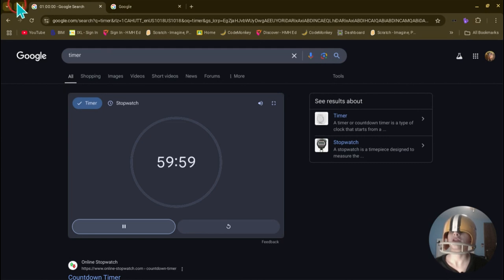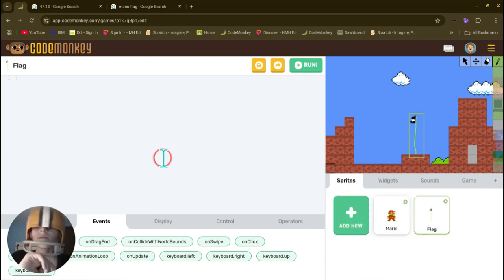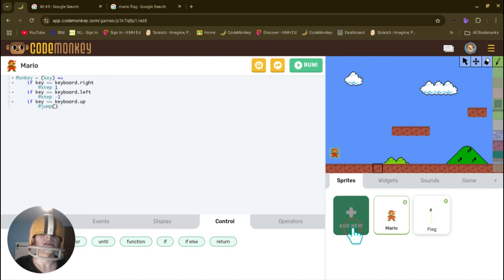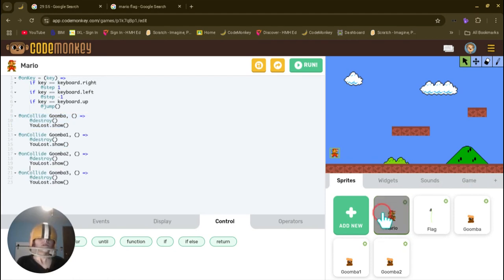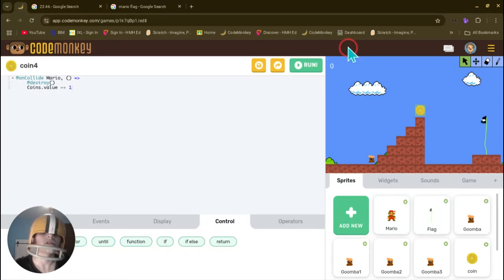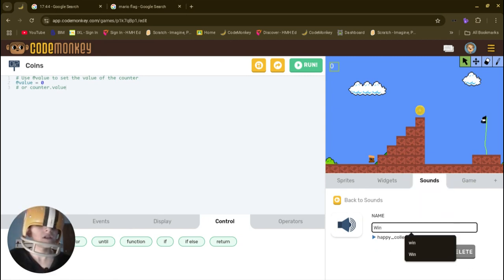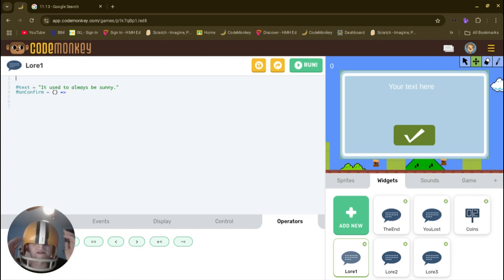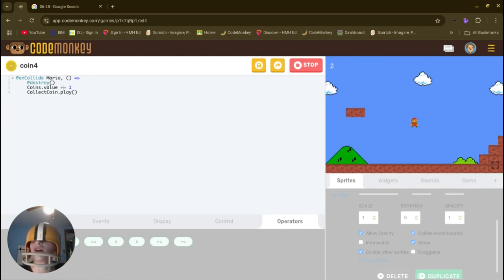I recreated Mario bros in 1 hour